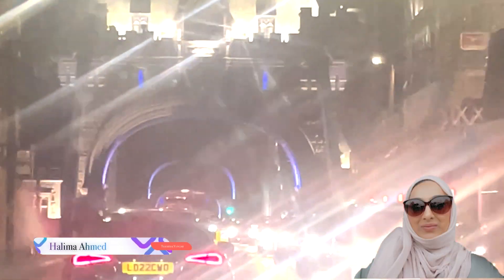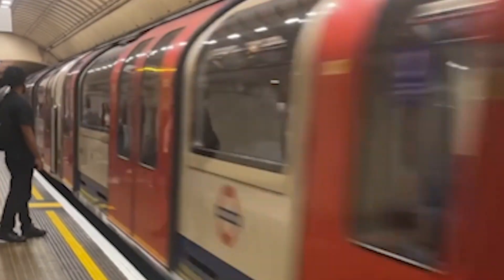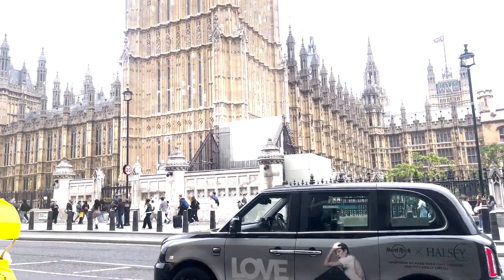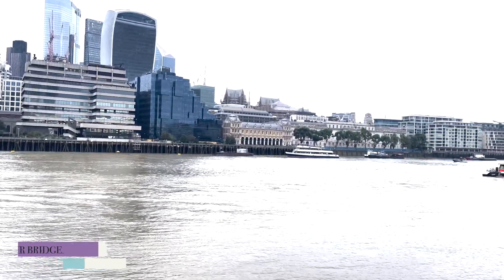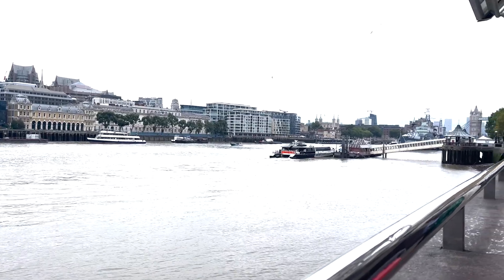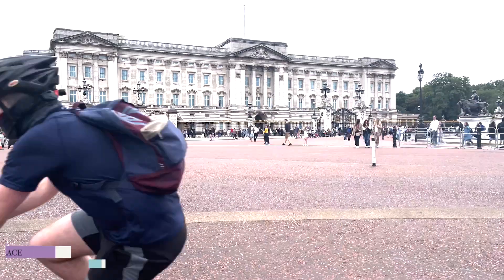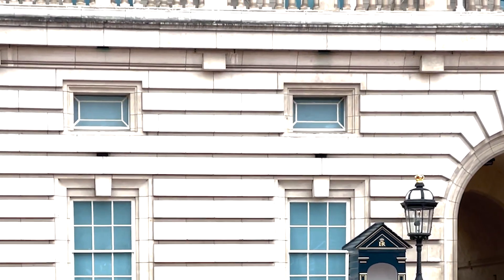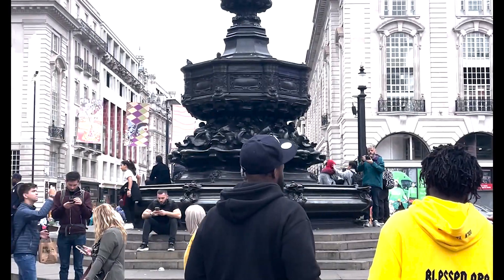Acting Like Tourist Exploring the HEART of England | Shopping, Site Seeing & Food.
Visiting the heart of England the capital city London for the day. Come with us as we show you around London and we visit Harrods

Hi & Salaams! I am a Muslim, British Pakistani entrepreneur, teacher, lover of beauty, dessert maker, teacher and self -love advocate. I post content around all the topics from life as a teacher, to the best foundations. Also i hope the content help promote certain elements for you to utilise in your life in a way that feels authentic to you.  Welcome to the family! So glad you are here!